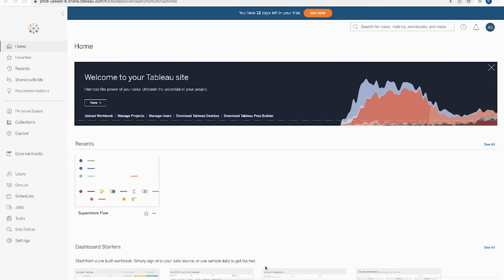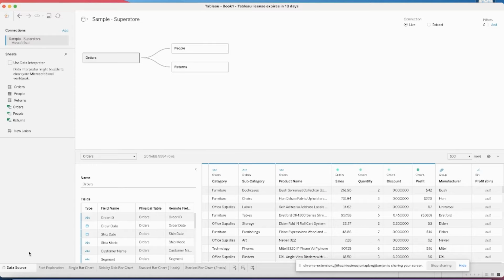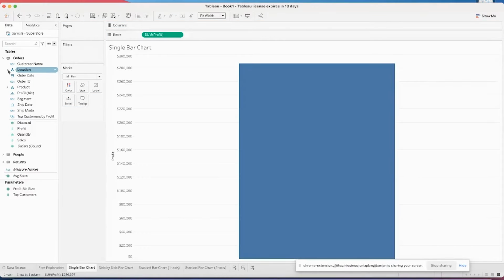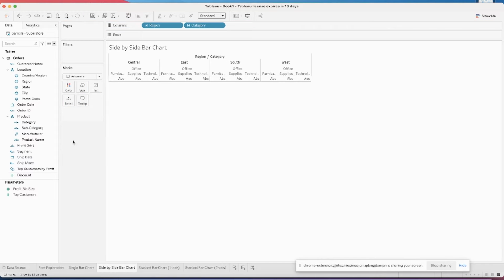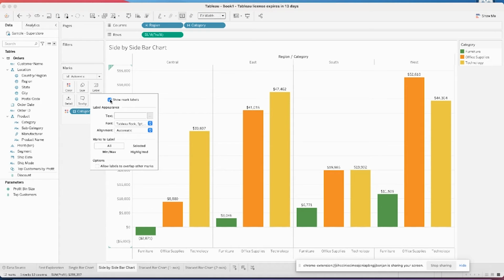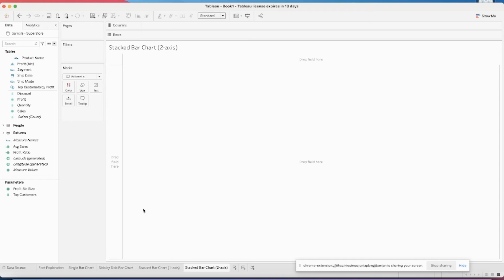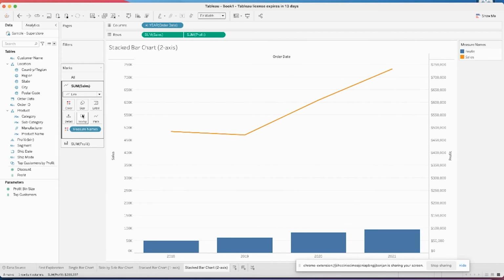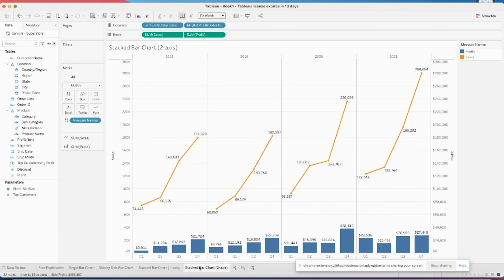Bar Charts in Tableau: Tableau for Beginners (Lesson 2)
Hi JellyFish Visualizers,

Welcome back to our new "Tableau for Beginners" series.  Today we are looking at how to create bar charts in Tableau.  This includes single bar charts, side-by-side bar charts, stacked bar charts, and dual-axis bar/line charts.

BE SURE THAT YOUR VIDEO QUALITY is SET to 720 for a better experience.

Lesson 1 takes you through how to access the data we are using in Lesson 2 and can be found